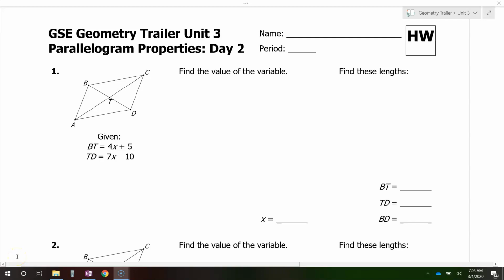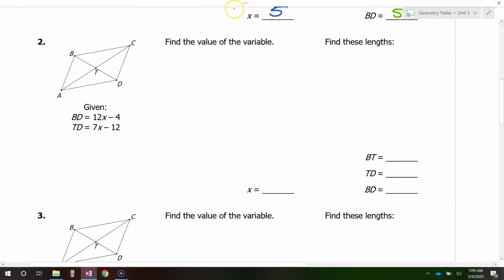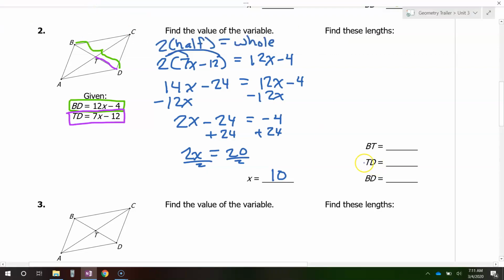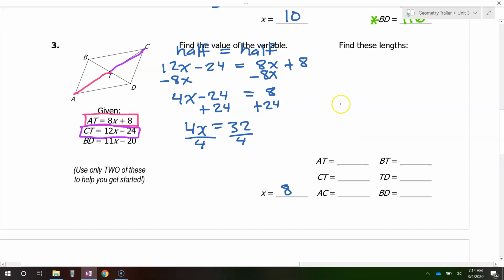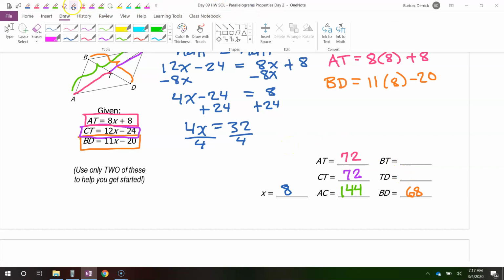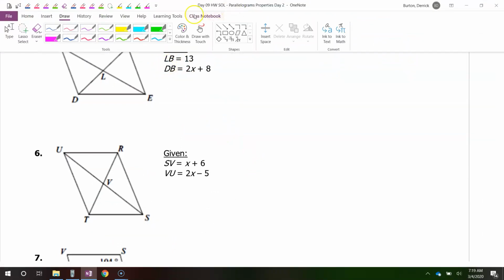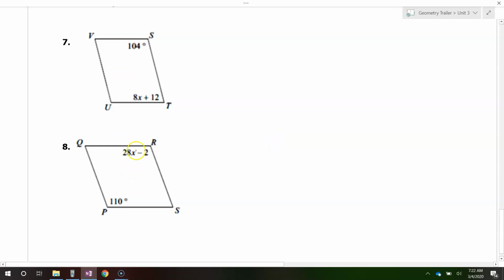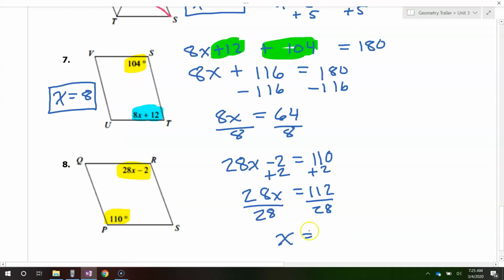Day 09 HW - Using Properties of Parallelograms to Find Unknowns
The diagonals of a parallelogram bisect each other.
Opposite angles are congruent.
Consecutive angles are supplementary.